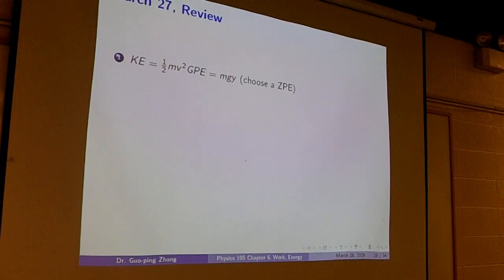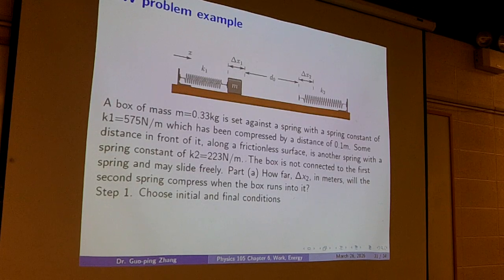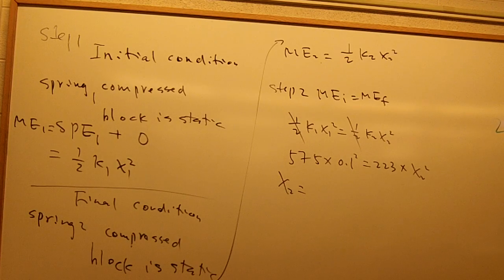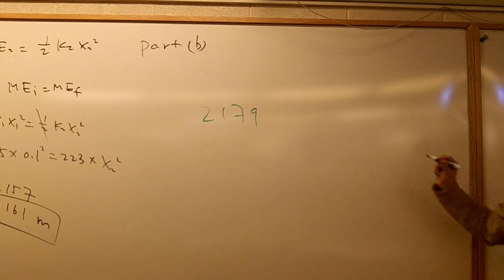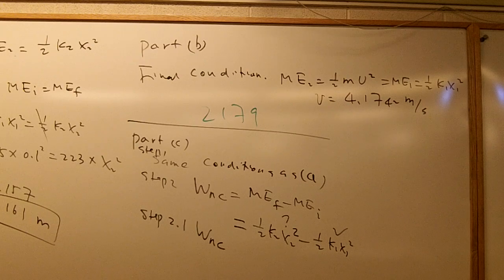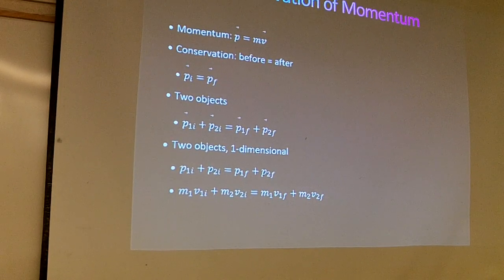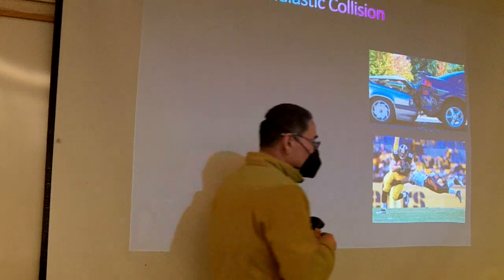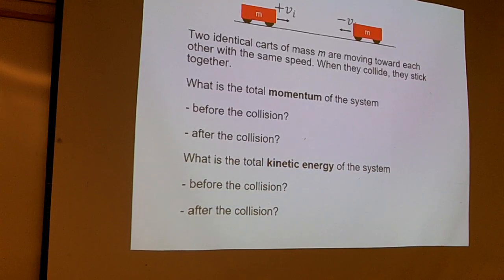Chapter7 section1 momentum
This video is on the momentum. It contains
1. The definition of momentum.
2. Condition for momentum conservation.
3. What is the external or internal force?
4. How to separate them?